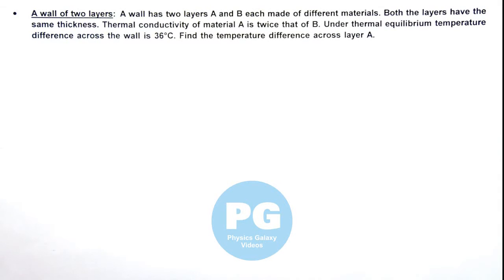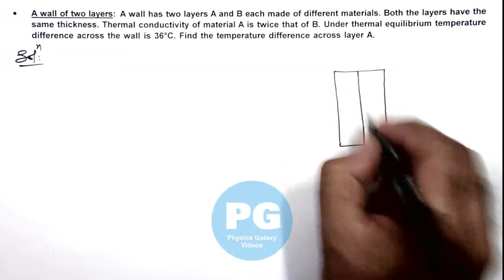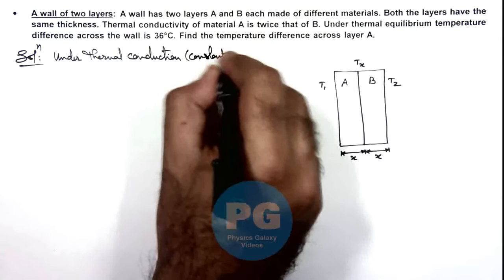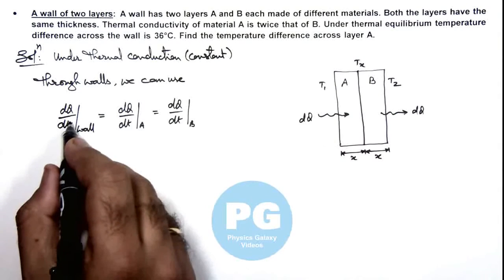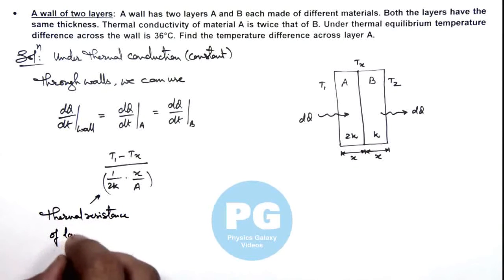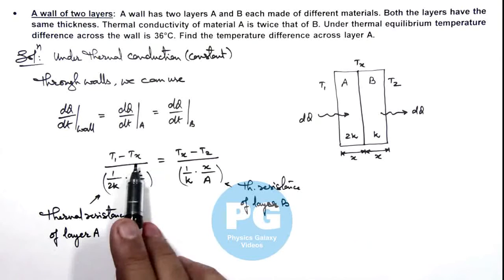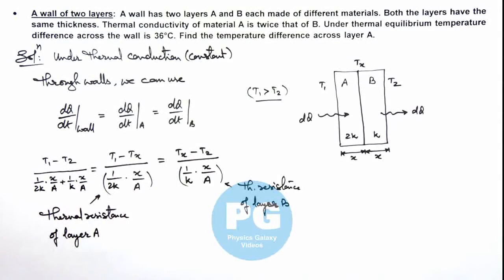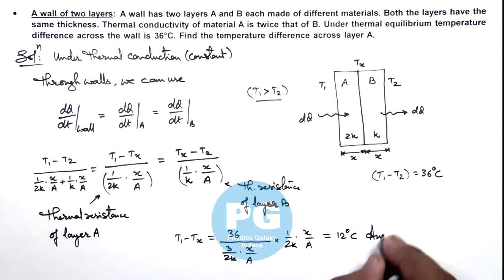5. Advance Illustration | Heat Transfer | A wall of two layers | by Ashish Arora